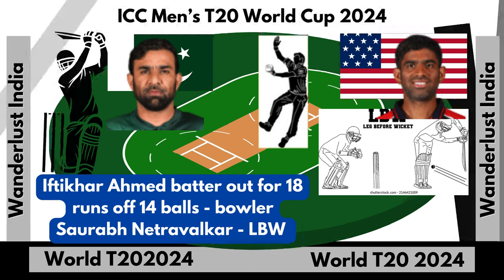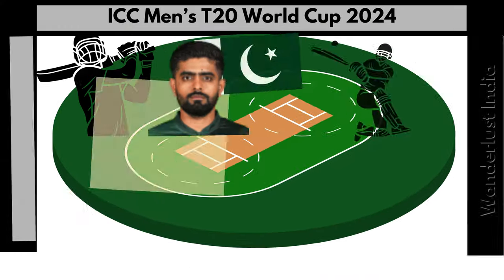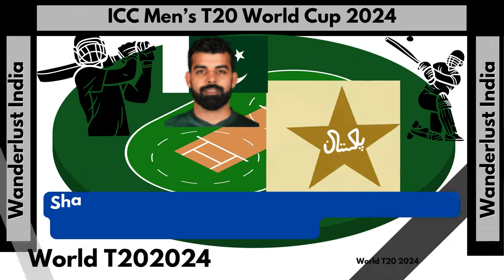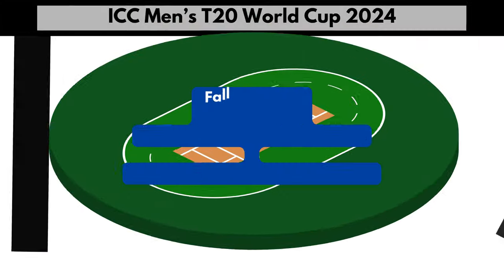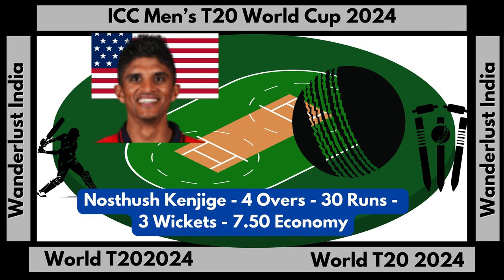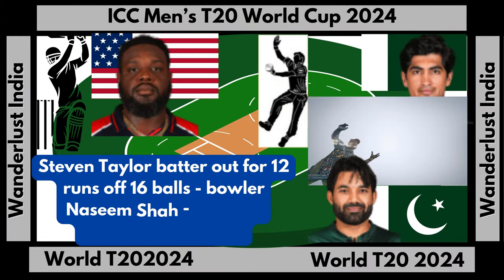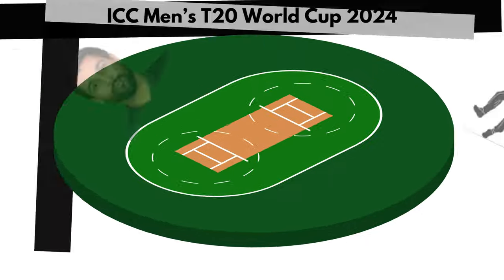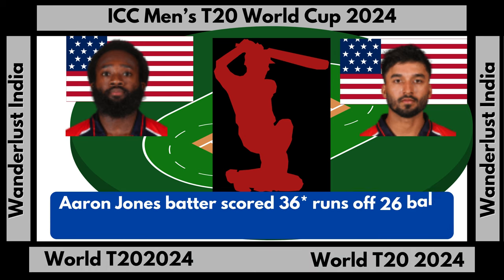ICC Men's T20 World Cup 2024 Match 11 PAK Vs USA _Wanderlust India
Web HTTP Access:
Yofan ID
yo.fan/mindjockey57